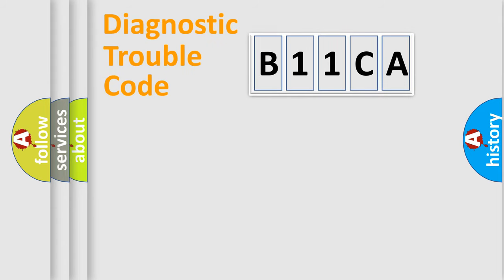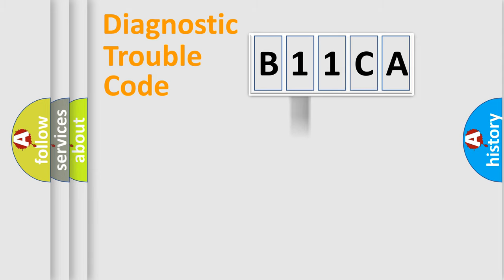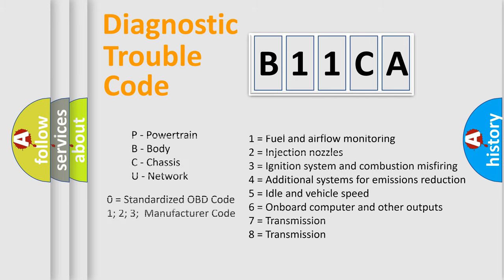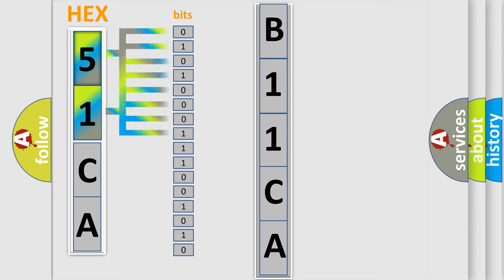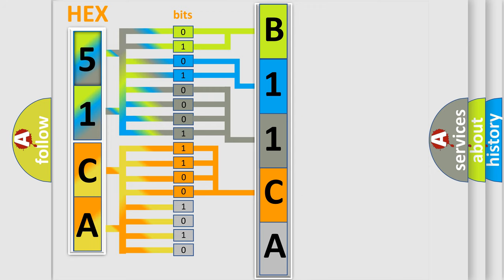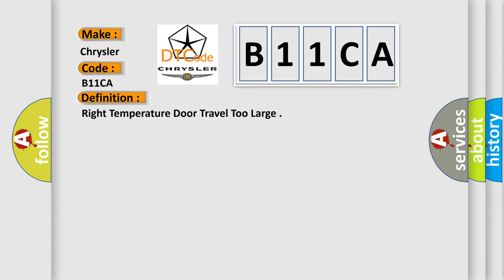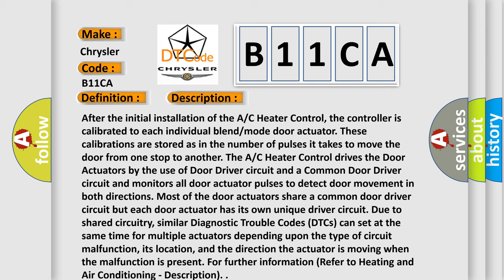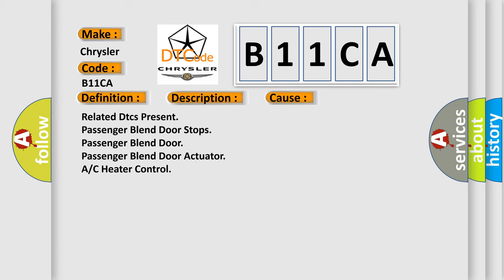DTC Chrysler B11CA Short Explanation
Contents:
0:21 Basic DTC analysis according to OBD2 protocol standard.
1:48 Insight into programming
2:58 A diagnostically understandable description of the Diagnostic Trouble Code
3:05 Basic error definition

Make
Chrysler
Code
B11CA
Definition
Right Temperature Door Travel Too Large
Description
After the initial installation of the A or C Heater Control, the controller is calibrated to each individual blend or mode door actuator These calibrations are stored as in the number of pulses it takes to move the door from one stop to another The A or C Heater Control drives the Door Actuators by the use of Door Driver circuit and a Common Door Driver circuit and monitors all door actuator pulses to detect door movement in both directions Most of the door actuators share a common door driver circuit but each door actuator has its own unique driver circuit Due to shared circuitry, similar Diagnostic Trouble Codes DTCs can set at the same time for multiple actuators depending upon the type of circuit malfunction, its location, and the direction the actuator is moving when the malfunction is present For further information Refer to Heating and Air Conditioning - Description
Cause
Related Dtcs Present
Passenger Blend Door Stops
Passenger Blend Door
Passenger Blend Door Actuator
A or C Heater Control